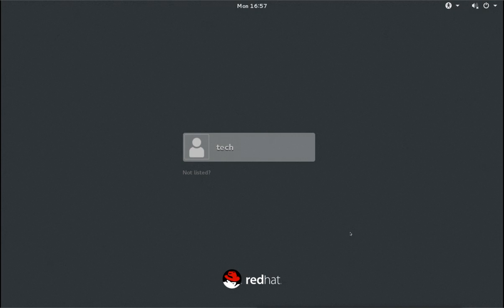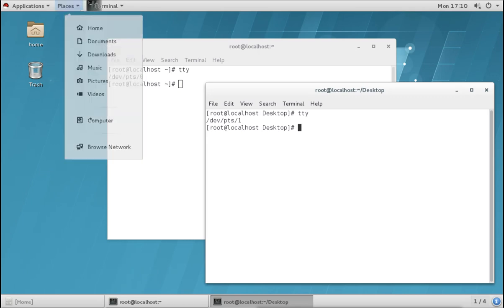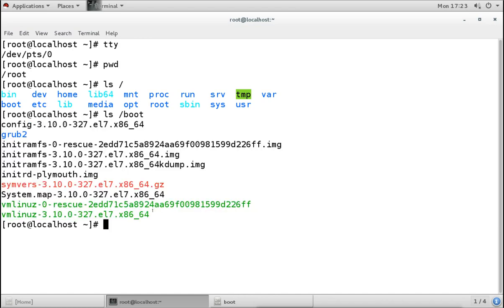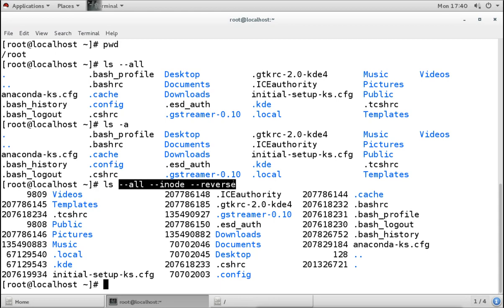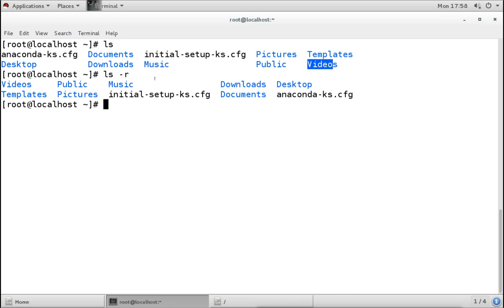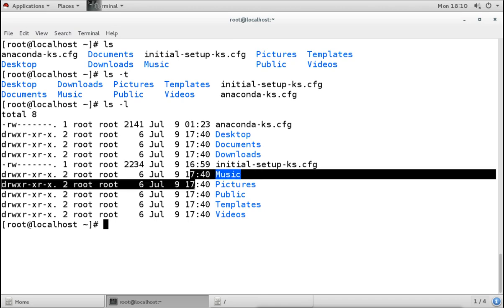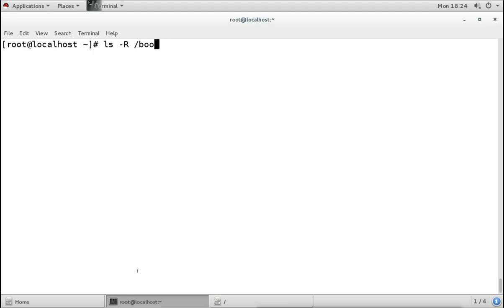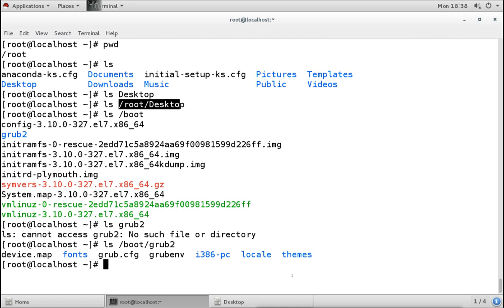Using The Bash Shell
This video is about introduction to Bash Shell and basic commands to list directory contents.